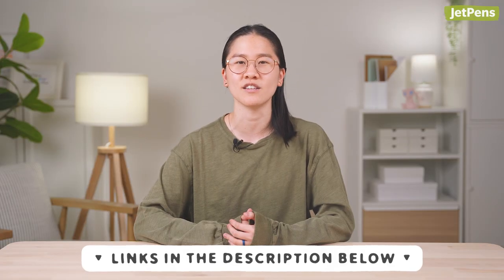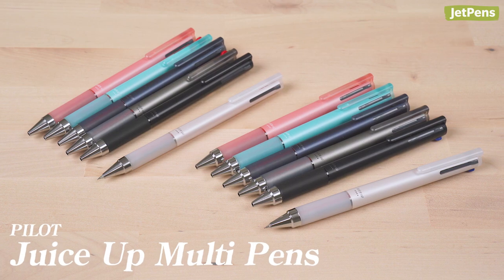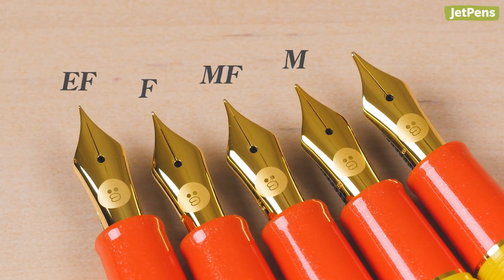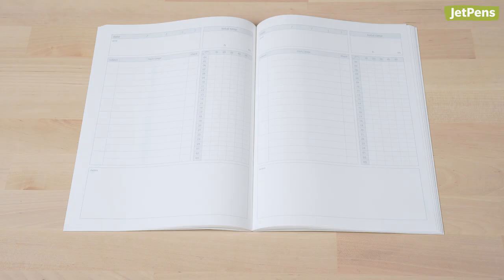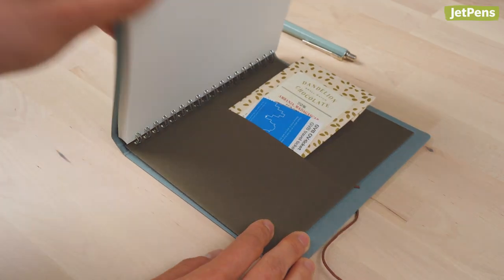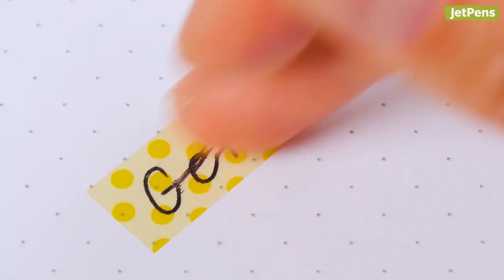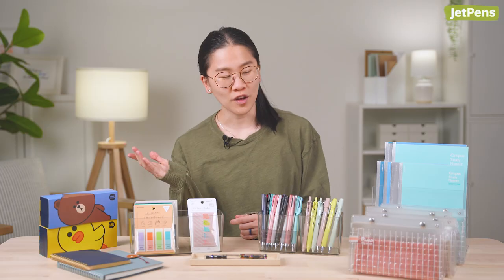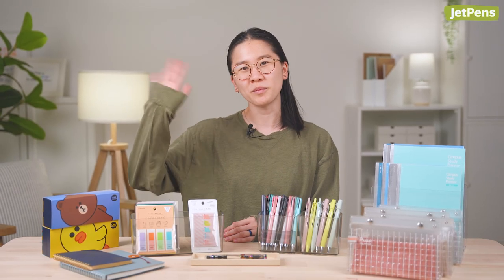What's New at JetPens? | Line Friends & MORE Back to School products! July 2022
Check out the best stationery releases from July 2022, including new notebooks, fountain pens, sticky notes, and more!

0:00 Intro
0:26 Pens & Pencils
0:31 Kokuyo ME Gel Pens
1:00 Pilot Juice Up Multi Pens
1:22 Sailor Pro Gear Slim Fountain Pens - LINE FRIENDS
1:59 TWSBI Diamond 580 Iris Fountain Pens
2:20 Notebooks
2:24 Kokuyo Campus Study Planner Notebooks
2:44 Kleid Notebooks
3:31 Office Supplies & Pen Cases
3:36 Kanmido Coco Fusen Sticky Notes
4:13 Kokuyo Piiip Tool Pen Cases
4:44 Stephanie's Favorites
5:33 Outro
5:48 Easter Eggs
6:00 End Screen Links